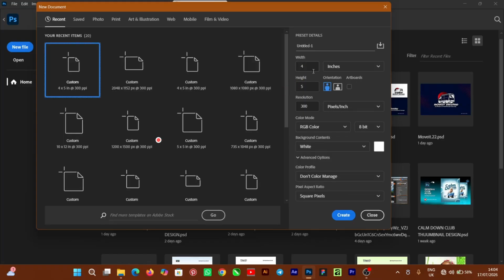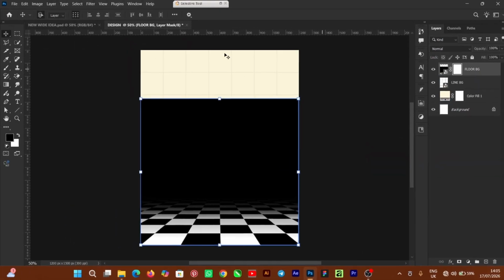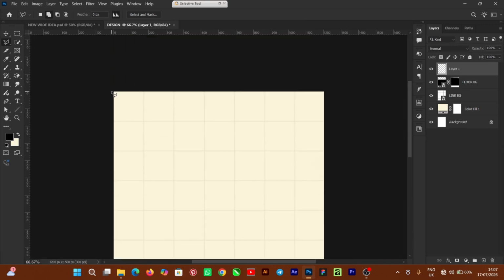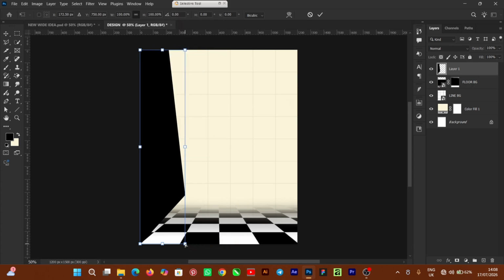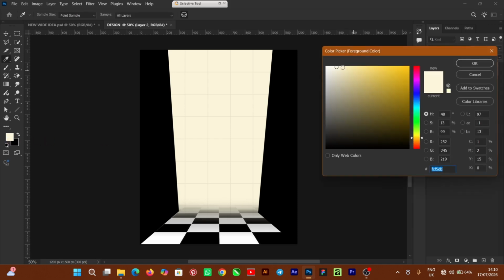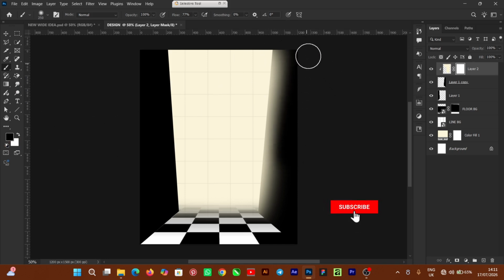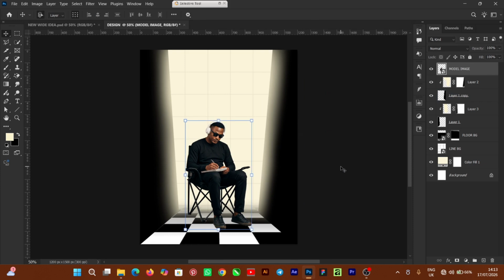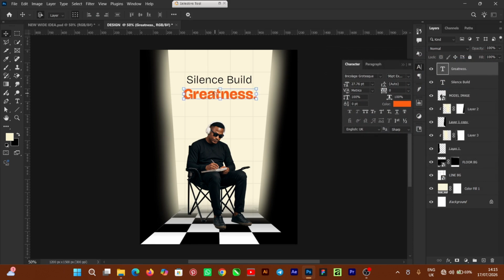How to Design a Clean Social Media Flyer in Photoshop 2025 Beginner to Pro Tutorial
Want to learn how to create a clean, modern, and professional social media flyer in Adobe Photoshop 2025? In this step-by-step tutorial, I'll show you how to design this beautiful "Silence Builds Greatness" flyer from scratch using simple techniques that beginners can easily follow.

Whether you're a beginner, freelancer, content creator, or graphic designer looking to improve your Photoshop skills, this tutorial will help you create premium-quality flyer designs for clients and social media.

📚 In This Tutorial You'll Learn:
Creating a professional flyer layout
Background design techniques
Typography hierarchy
Image placement & composition
Lighting & shadow effects
Professional color grading
Photoshop workflow tips